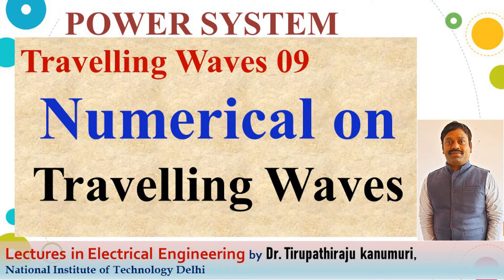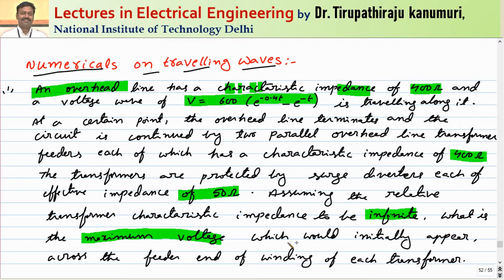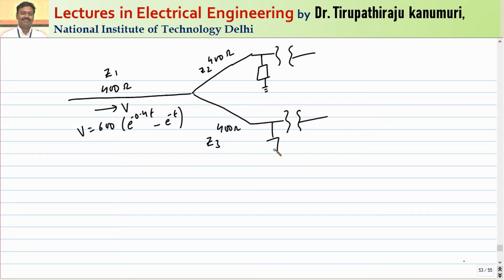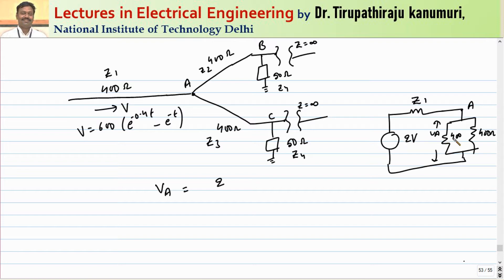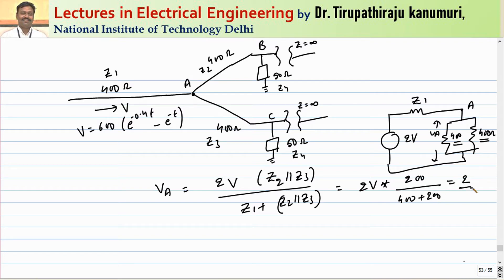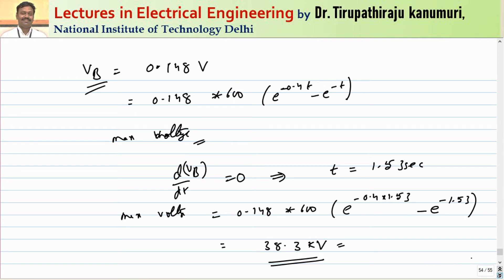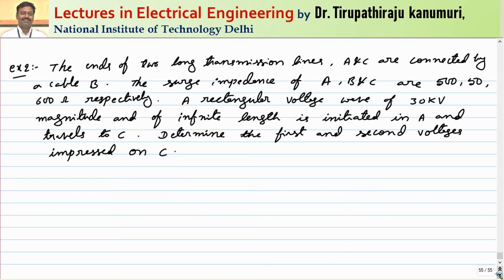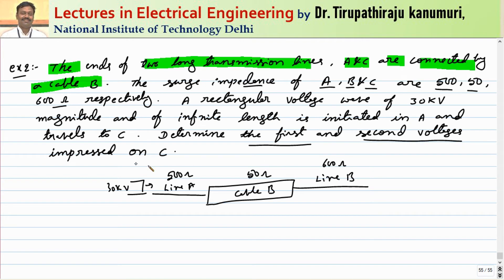PS68 Numerical on Travelling Waves